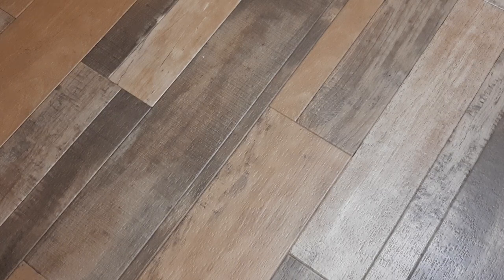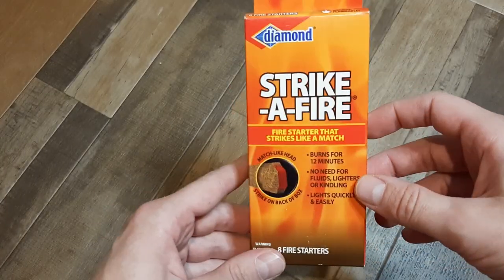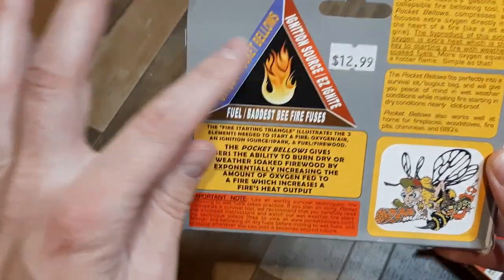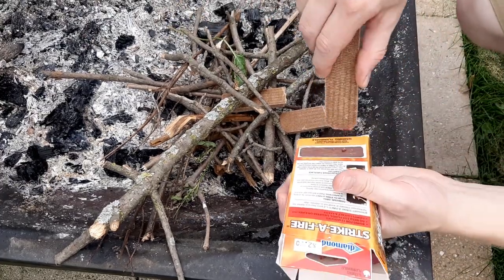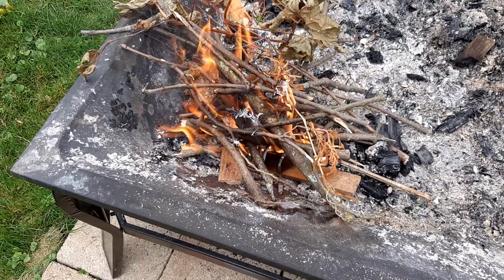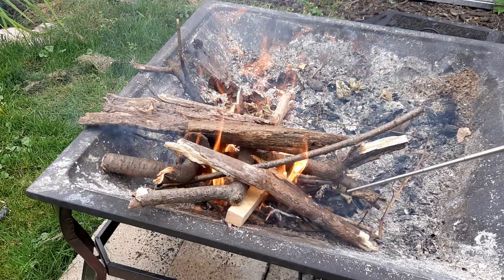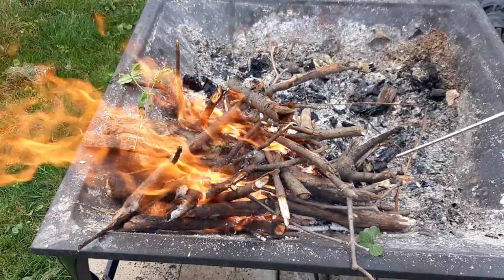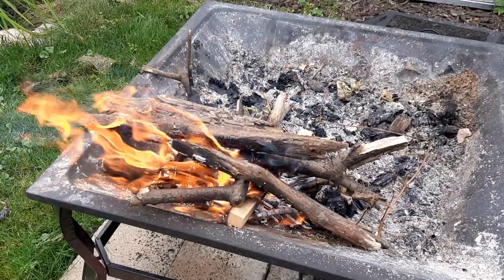Testing Two Unique Fire Starting Accessories - Pocket Bellows + Strike a Fire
I saw these interesting items at a camping show and had to pick them up. First there's pocket "bellows" from  EOG and basically giant matches from Diamond. Are they gimmicks, useful, or somewhere in between? The results surprised me so they may surprise you too.